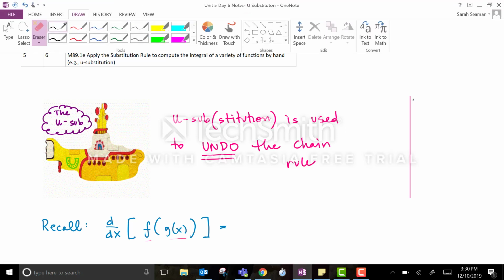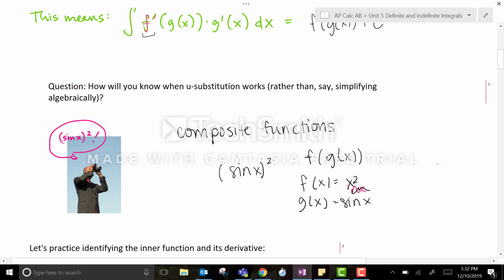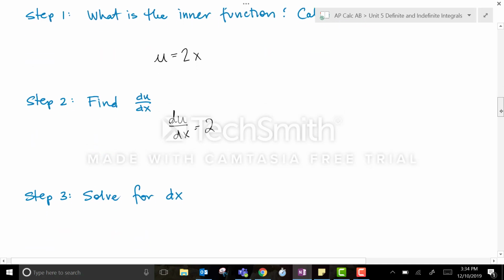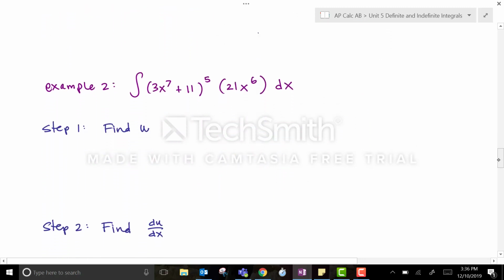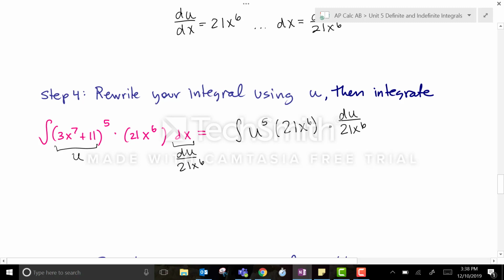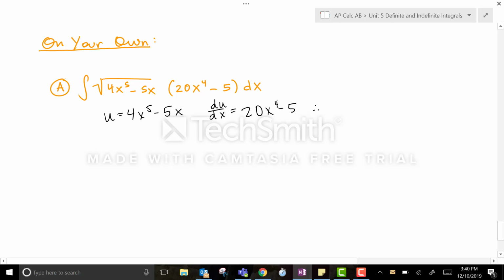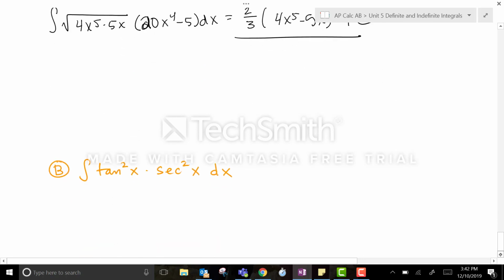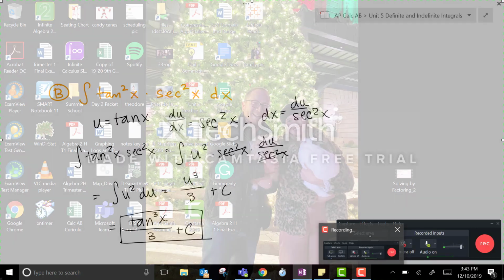5.6 U Substitution